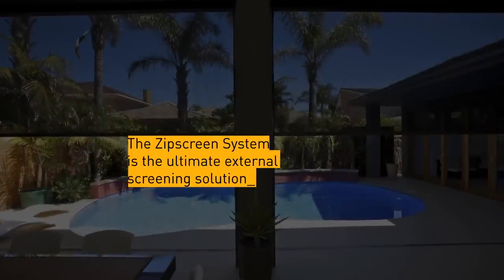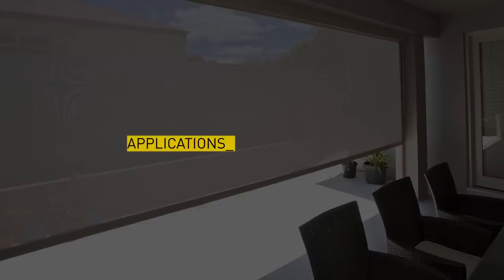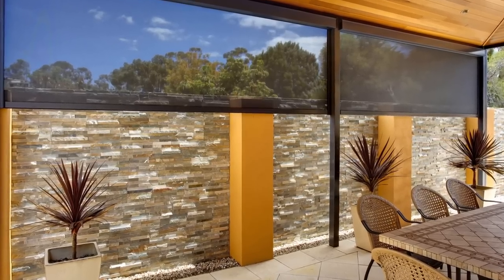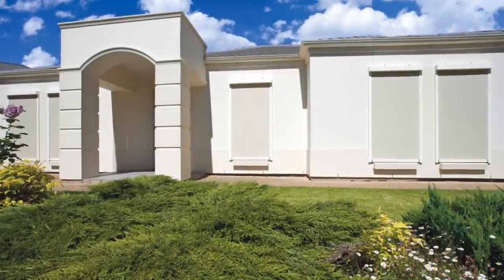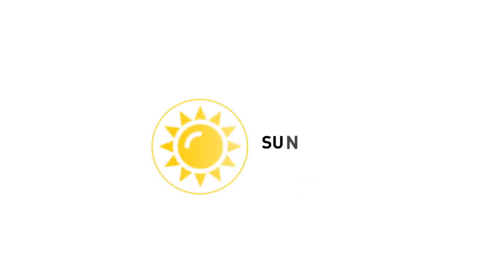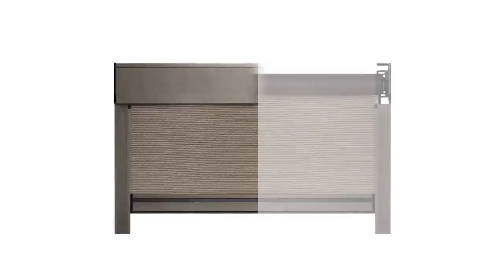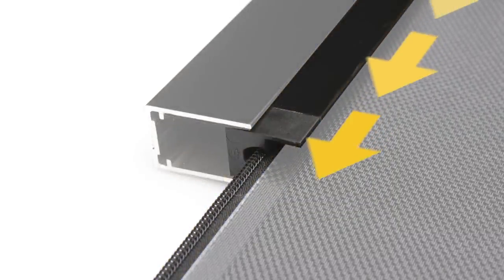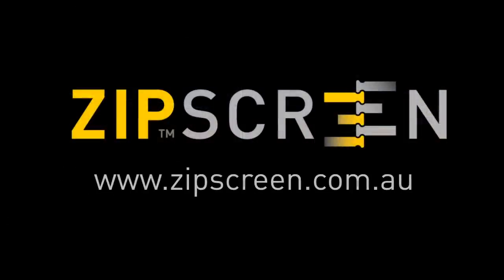Zipscreen Outdoor Blinds by Stan Bond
Zipscreen Blinds are a competitor to the highly popular Ziptrak ® Outside Blind.  Stan Bond is one of the only manufacturers of both systems and each have great features and benefits.

Zipscreen is a beautiful product with a neat 120x120mm top box and a descreet side channel system.

The product can reach spans of 5mts and up to 3.5m drops in some situations.